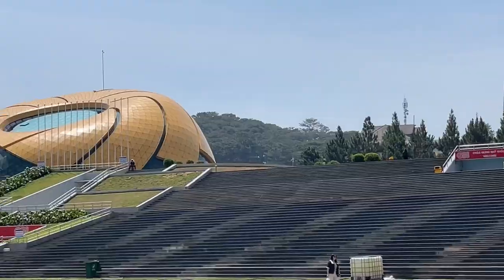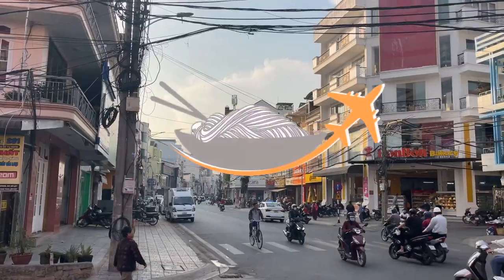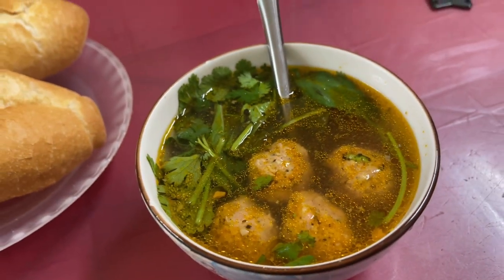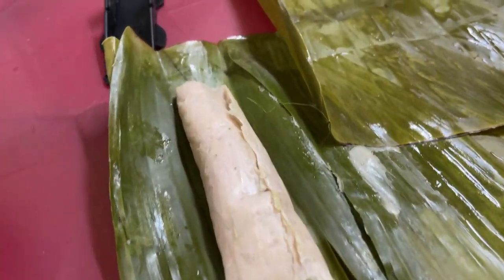Banh Mi Xiu Mai: The Vietnamese Comfort Food You Need to Try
In this episode of Tasting Travel, We are still in Dalat Vietnam and we head over to  and explore a really cool Buddhist Temple called Chua Linh Son. then we head across the street to Banh Mi Xiu Mai 79 to experience this amazing Vietnamese comfort food Banh Mi Xiu Ma

Affilliate links

shorturl.at/dfsB3